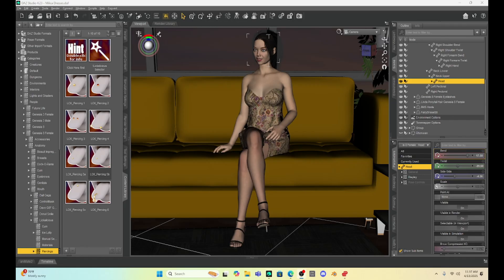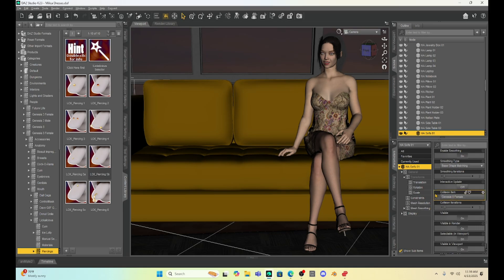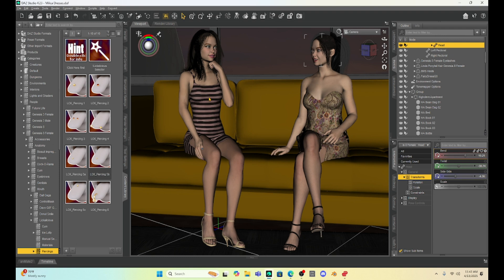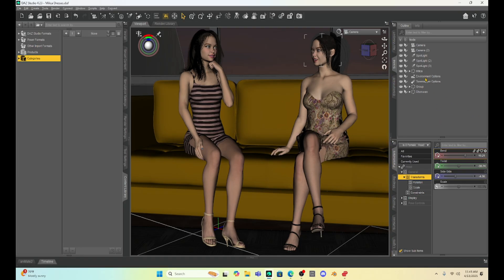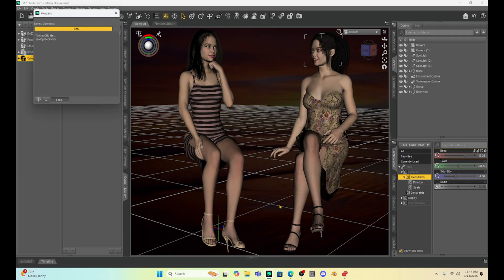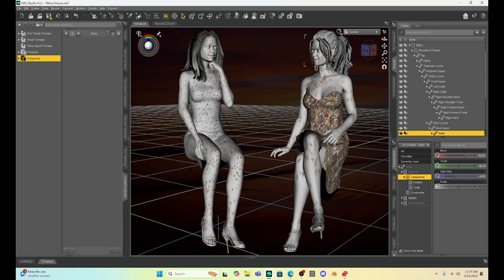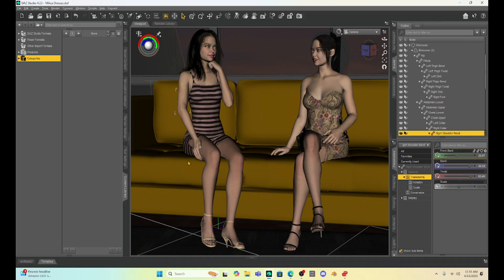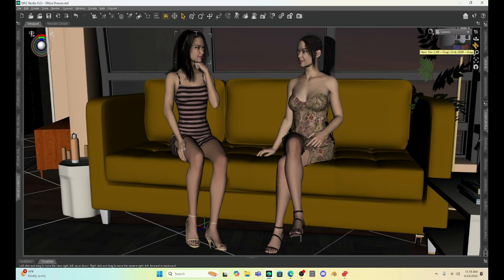Daz Studio MULTI SMOOTHING MODIFIER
Smoothing modifier can only modify one item in your scene at a time.  So, what do you do when you want to use two characters with the smoothing modifier?  Well, I'll show you in this tutorial!